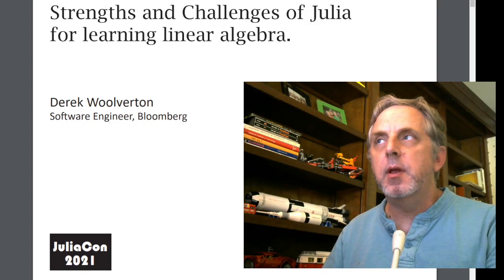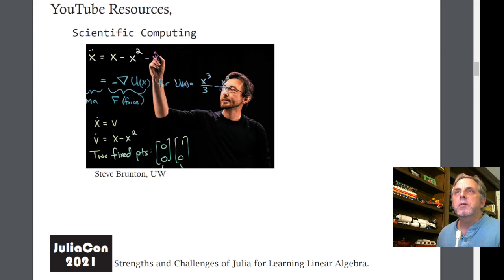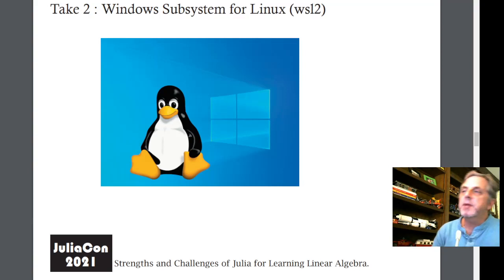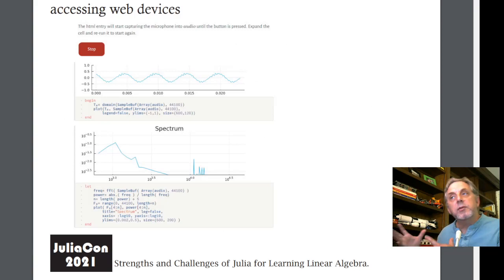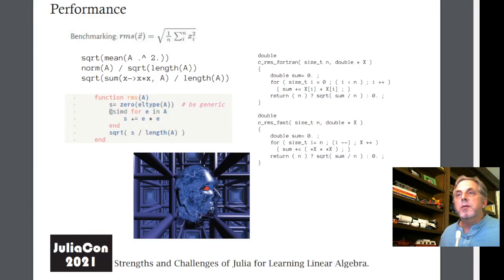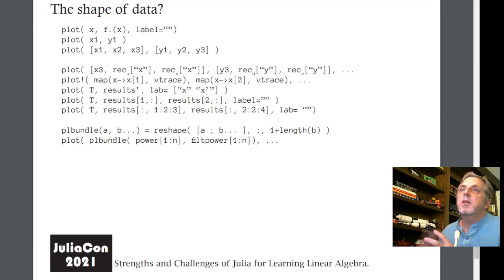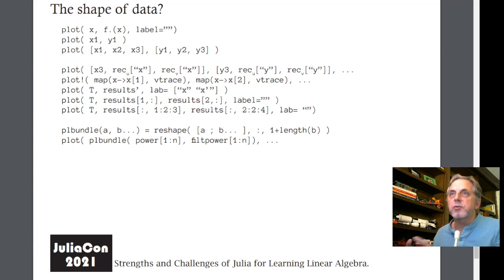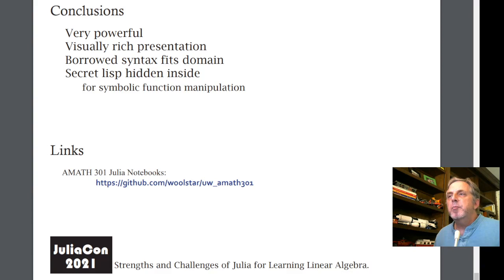Strengths and Challenges of Julia for learning Linear Algebra | John Woolverton | JuliaCon2021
This Experience talk was given as part of JuliaCon2021.

00:00 Welcome!
00:10 Help us add time stamps for this video! See the description for details.